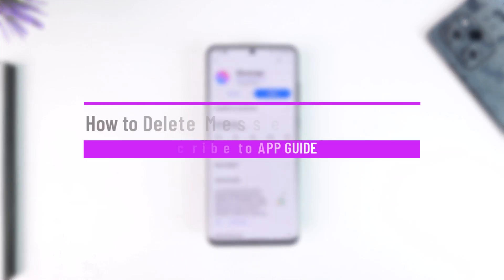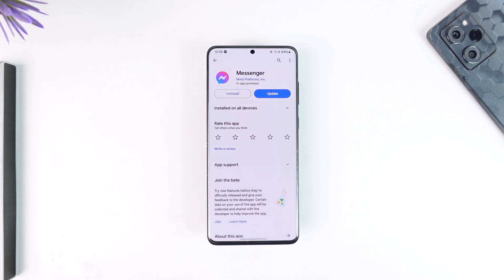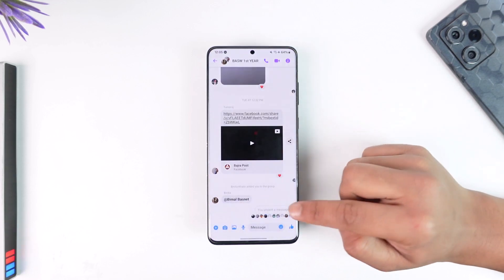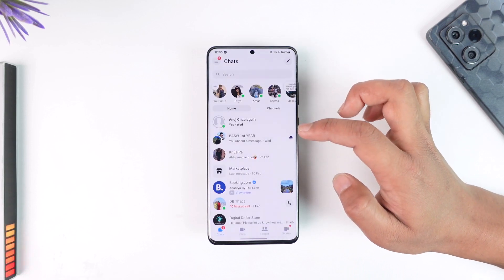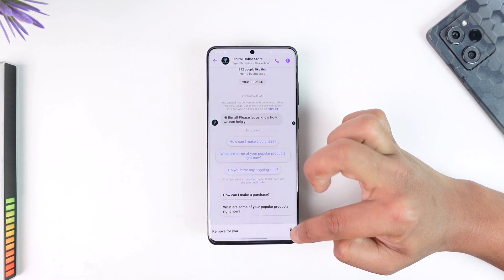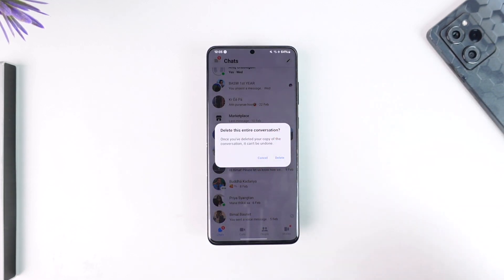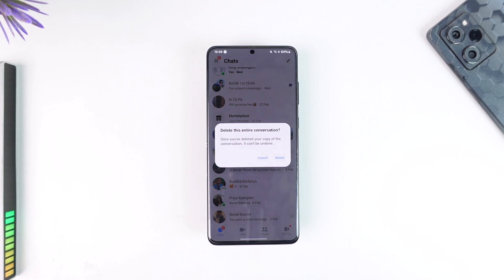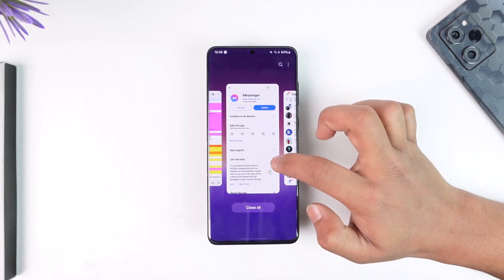How to Delete Messenger Chat for Everyone !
This video guides you through an easy step-by-step process to delete Messenger chat for everyone. So make sure to watch this video till the end.

~ Chapters:
0:00 Introduction
0:11 Delete Messenger Chat
1:03 Conclusion